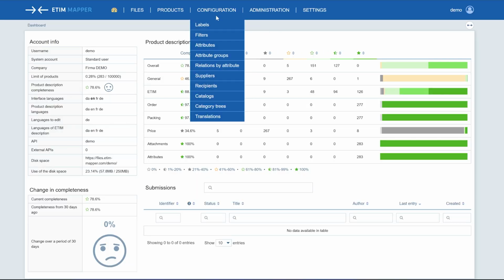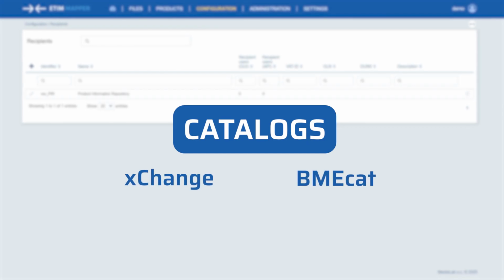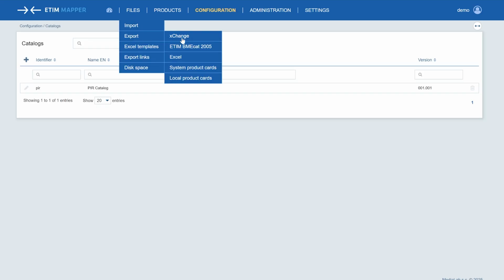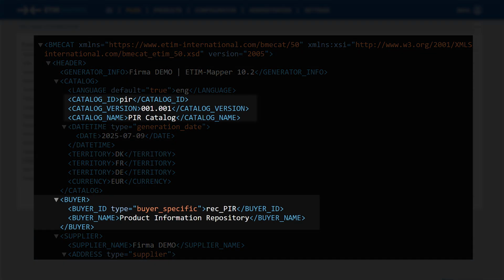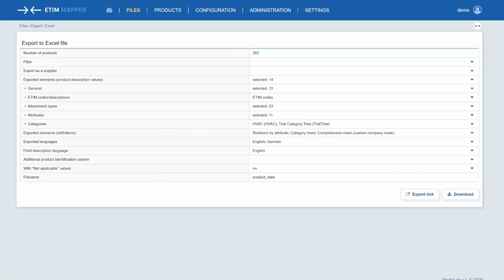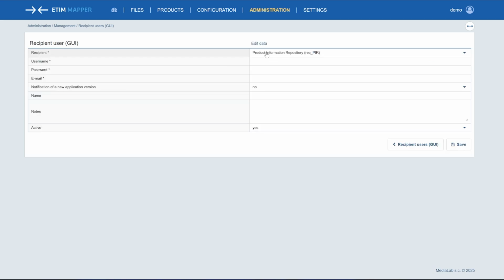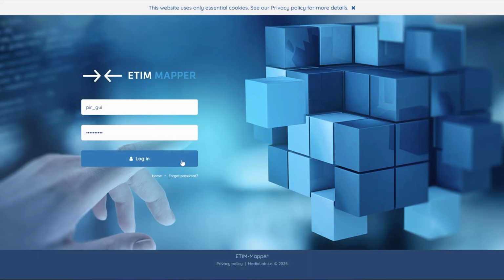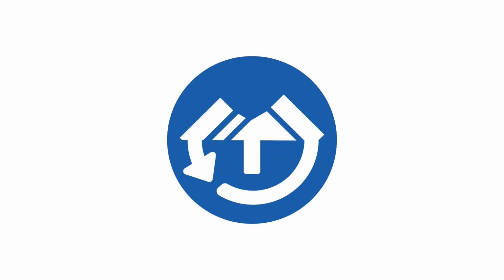@ETIM-Mapper: Managing Recipients & Recipient Users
Welcome to this step-by-step tutorial on Recipients and Recipient Users in the ETIM-Mapper application. Learn how to manage external partners — such as distributors or wholesalers — by setting up personalized data exports and secure, read-only user access.

How to generate product data exports (e.g., xChange, BMEcat) with recipient-specific versioning

How to create Recipient Users with read-only access to published product data

How to manage permissions and impersonate users to verify their view

Perfect for ETIM-Mapper users who need to securely share product data with external stakeholders.

Ensure your partners always get the latest, approved product information — in the right format, and with the right access.